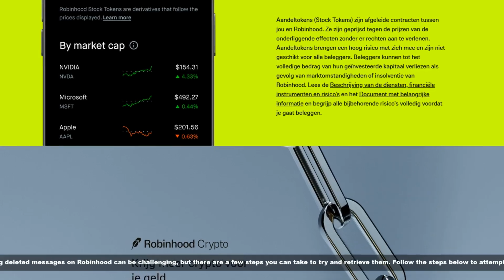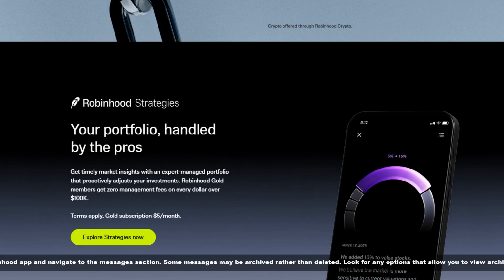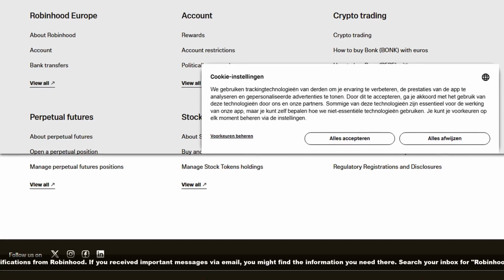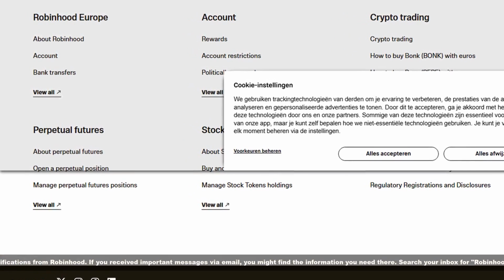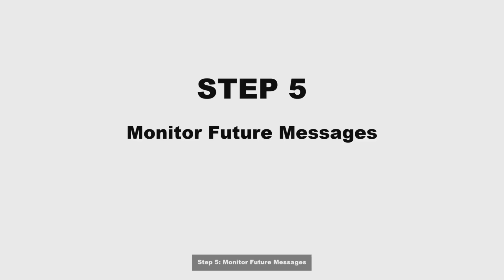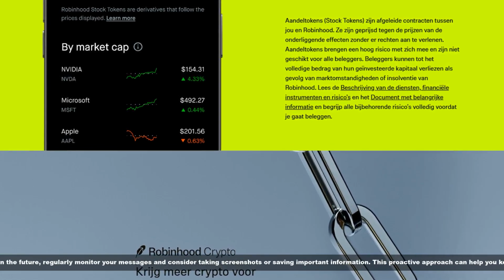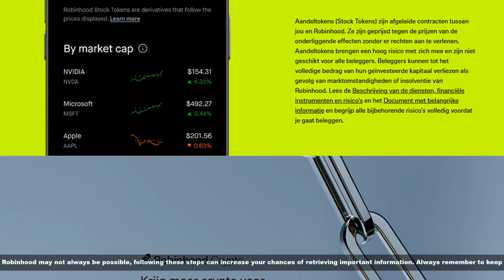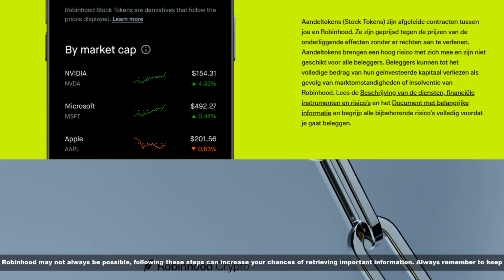How To Recover Deleted Messages On Robinhood 2025 (2026)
In this video, we will show you how to recover deleted messages on Robinhood 2025. If you've accidentally lost important messages, don't worry! Follow our step-by-step guide to retrieve them easily.